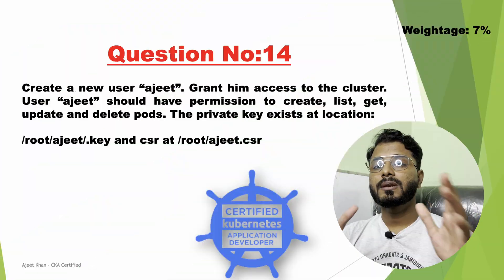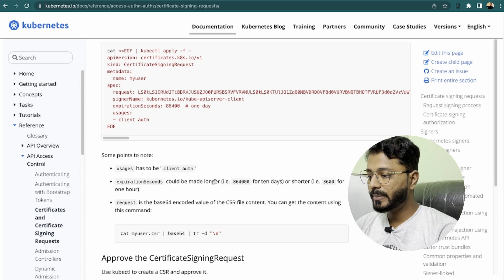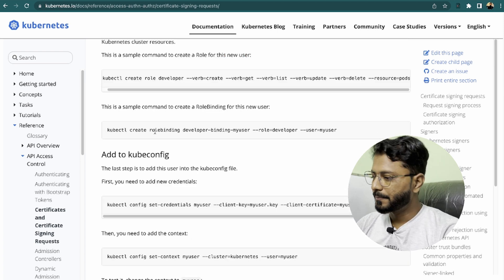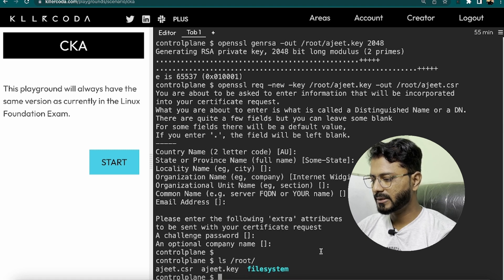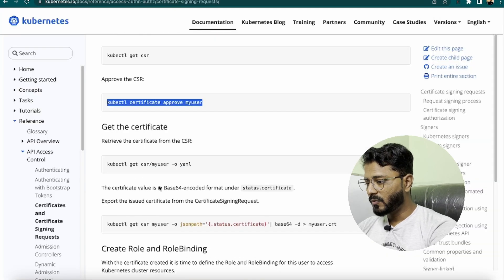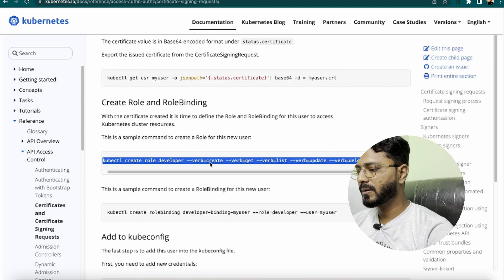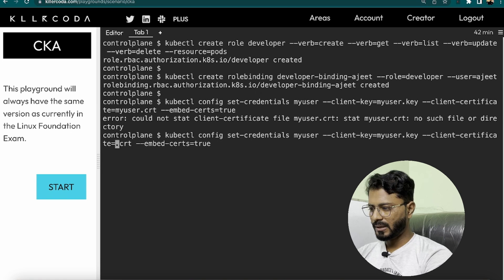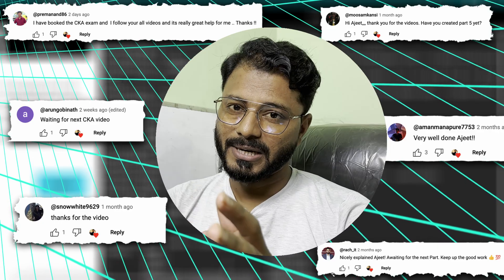Part 7 Most Exam CKA Question Certificate Signing Request Certified Kubernetes Administrator 2025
Question 14 - Create a new user “ajeet”. Grant him access to the cluster. User “ajeet” should have permission to create, list, get, update and delete pods. The private key exists at location:​
/root/ajeet/.key and csr at /root/ajeet.csr

Question 13 - Take a backup of the ETCD database and save it to “/opt/etcd-backup.db” . Also restore the ETCD database from the backup​

Question 12 - Upgrade the Cluster (Master and worker Node) from 1.18.0 to 1.19.0. Make sure to first drain both Node and make it available after upgrade.​

Question 11 - Worker Node “node01” not responding, Debug the issue and fix it.​

Question 10 - Create a Persistent Volume with the given specification.​
       Volume Name: pv-demo​
             Storage:100Mi​
Access modes: ReadWriteMany​
  Host Path: /pv/host-data​

Question 9 - Use JSON PATH query to retrieve the oslmages of all the nodes and store it in a file “all-nodes-os-info.txt” at root location.​
Note: The osImage are under the nodeInfo section under status of each node.​

This is the first of three videos where I discuss a module of questions from the Certified Knowledge Architect (CKA) exam. These questions provide good examples of what to expect on the exam and how to answer them. There's a ton I could say about the CKA, but in this video I keep it high level and superficially examine the exam to determine what topics will be covered in detail later on.

Step by Step on How to issue a certificate for a user:
1. Create private key
2. Create a CertificateSigningRequest
3. Approve the CertificateSigningRequest
4. Get the certificate
5. Create Role and RoleBinding
6. Add to kubeconfig